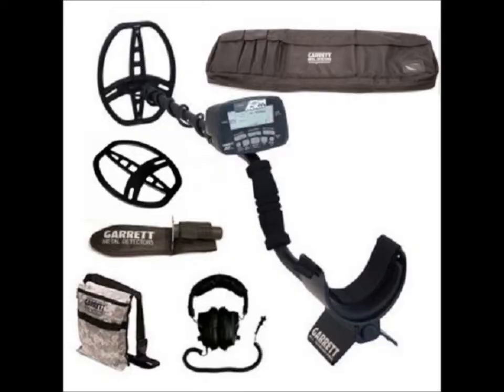im geting a metal detector!!!